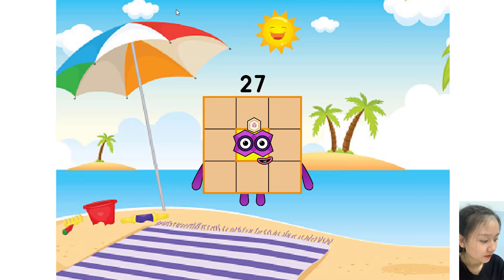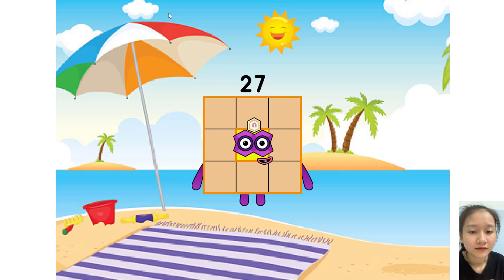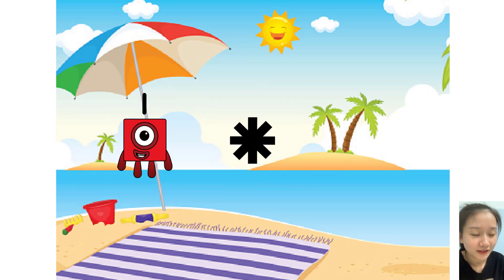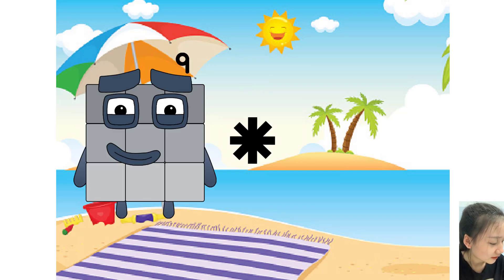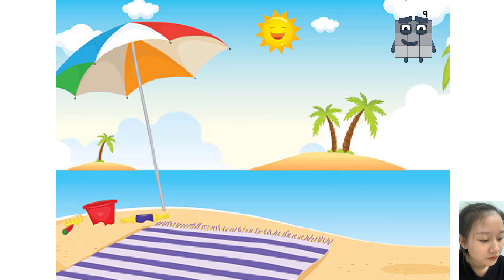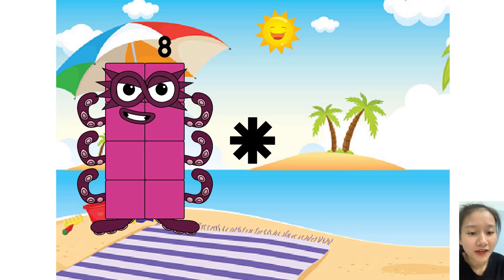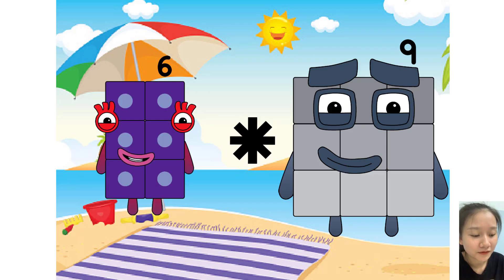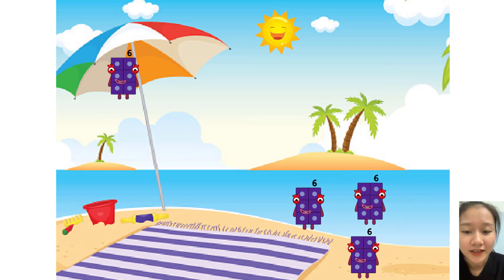Numberblocks full season: Multiplication Addition test two digit number